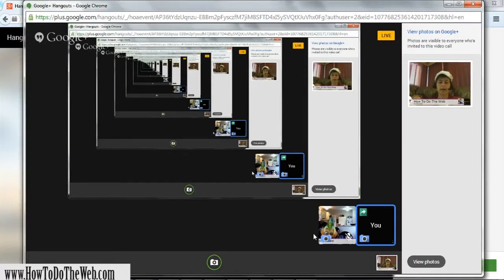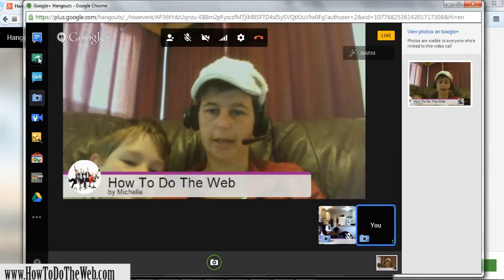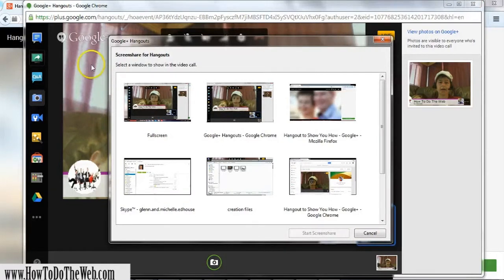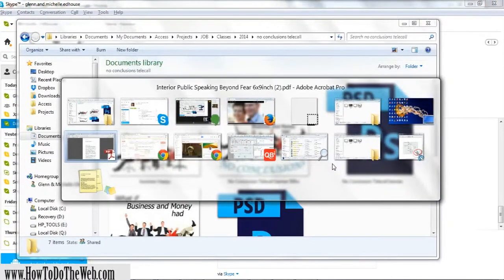Setup Google Hangouts - part 4 of 4 - Going Live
Are you desiring to create a video live and have it saved to YouTube? Run classes online?
Private or public? now or in the future?
This series of 4 videos will take you step by step through the process of:
4: Going live and receiving questions from the audience is video four of four.